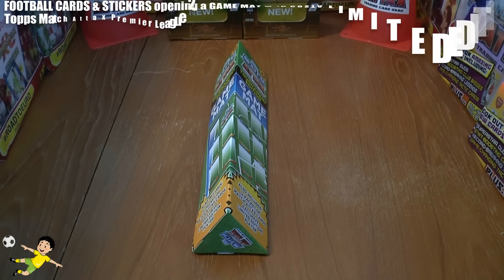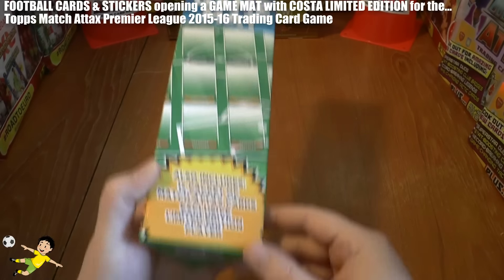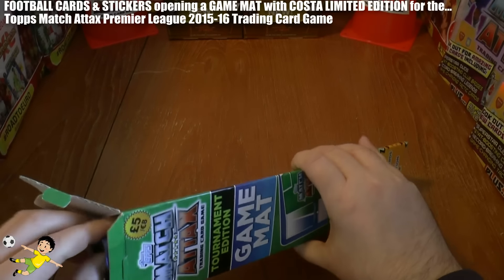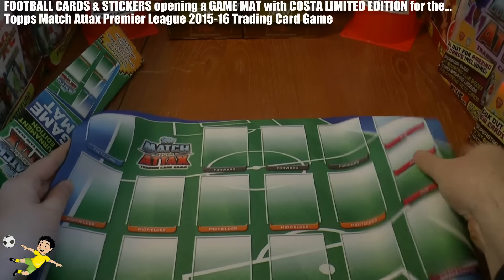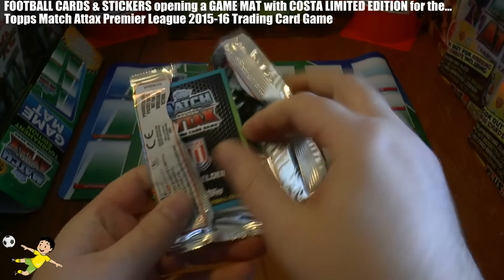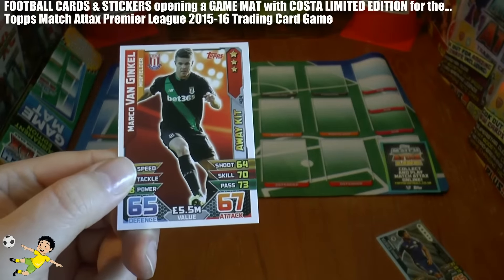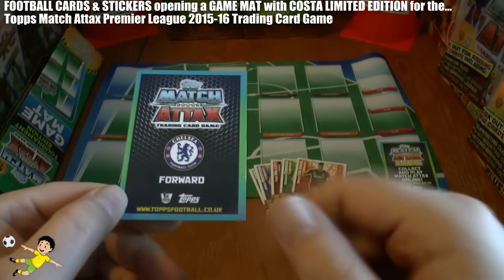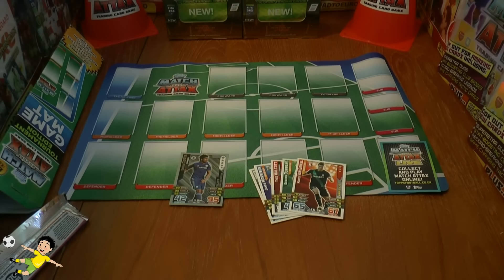COSTA SILVER LIMITED EDITION ⚽️ Topps MATCH ATTAX PREMIER LEAGUE 2015-16 Trading Cards ⚽️ GAME MAT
Here we open & review the GAME MAT for the TOPPS MATCH ATTAX PREMIER LEAGUE 2015-16 Trading Card Game...Enclosed is a promotional packet & a SILVER LIMITED EDITION CARD of DIEGO COSTA (Chelsea)...It costs £5 in all good newsagents...Enjoy!